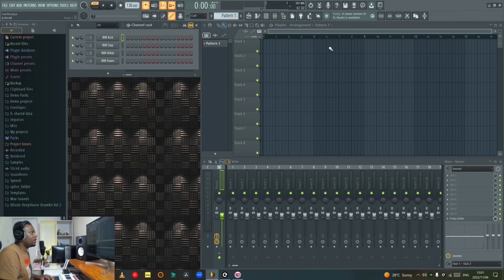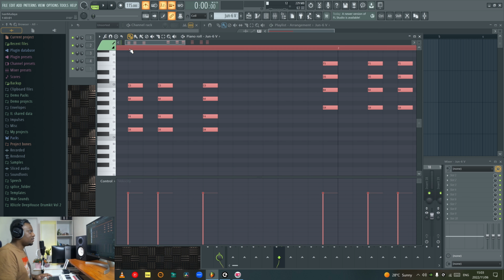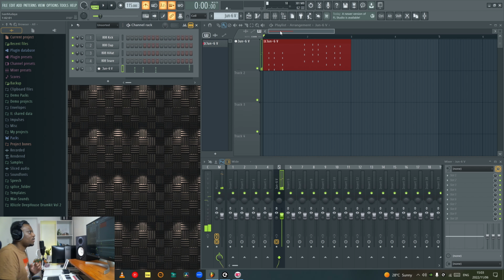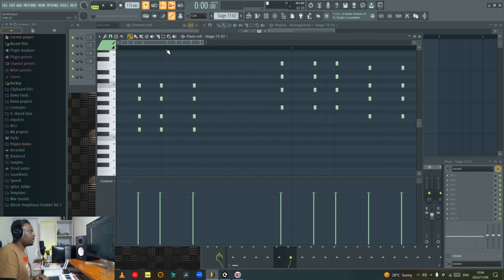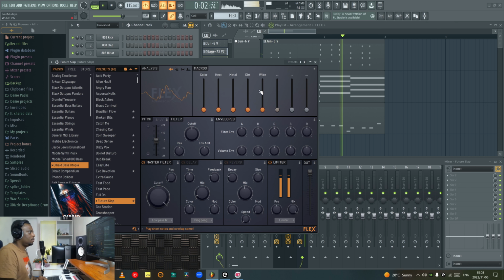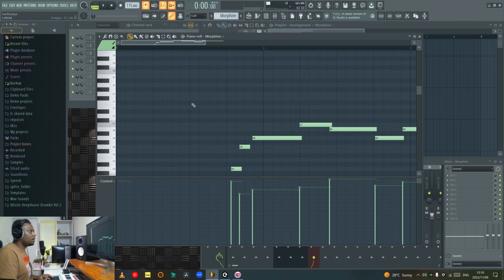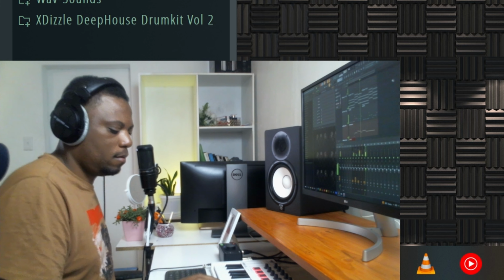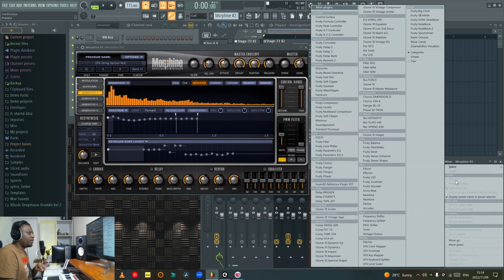How to Make a Deep House Track // The Only Music I listen to on a Sunday